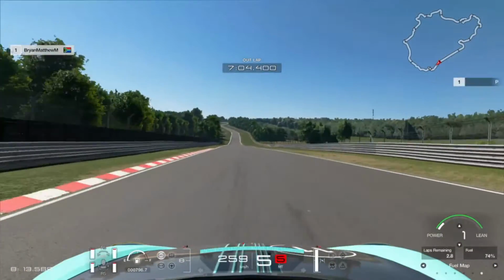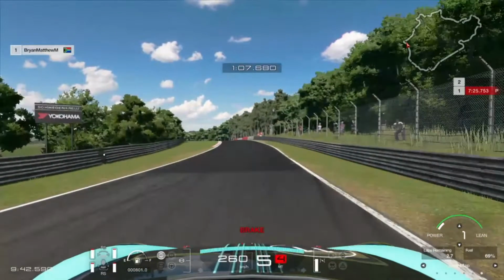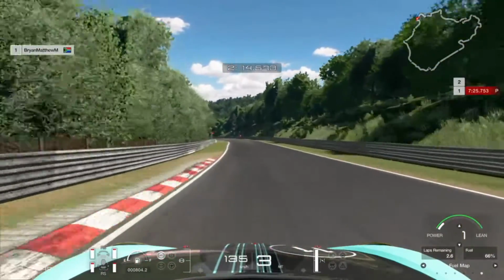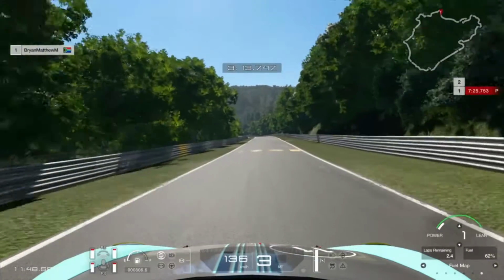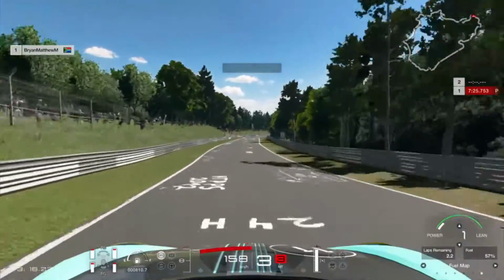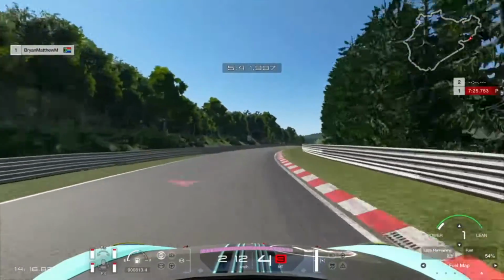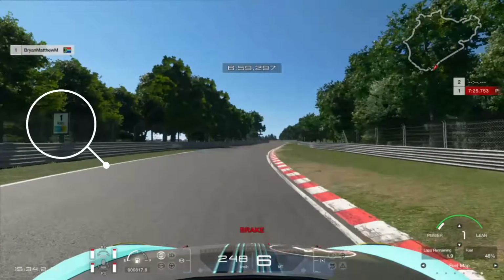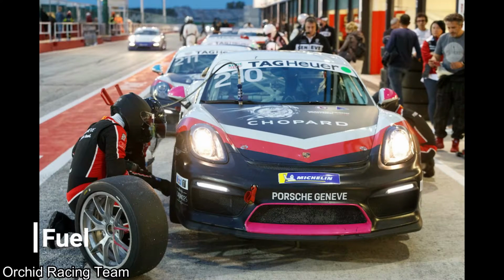Nordschleife Lap Guide (Porsche Cayman GT4 Clubsport)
This is an analysis of the Nurburgring Nordschleife with braking points, gearing, and additional information about tyre selection and fuel depletion.